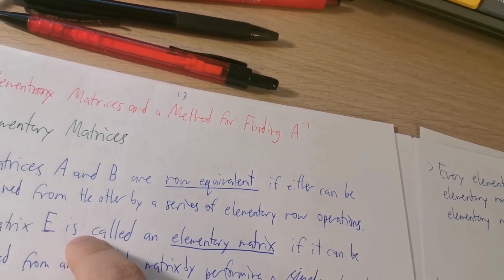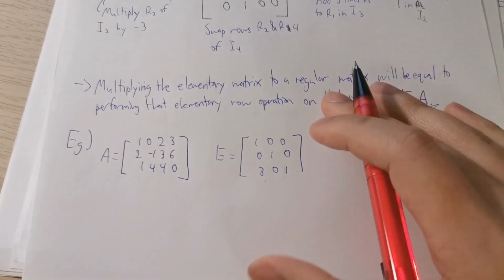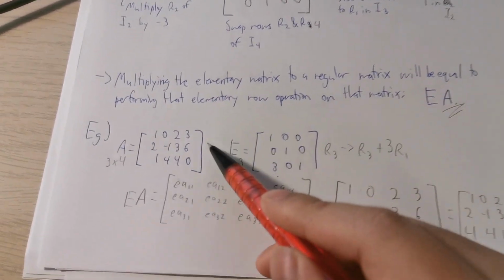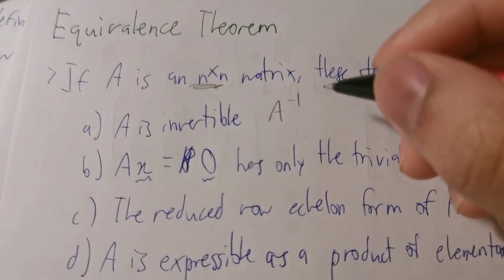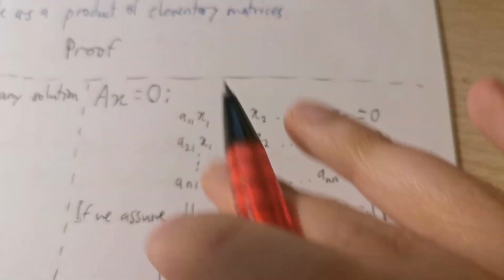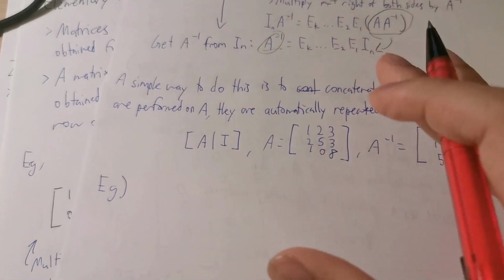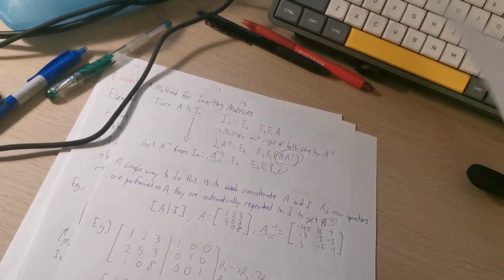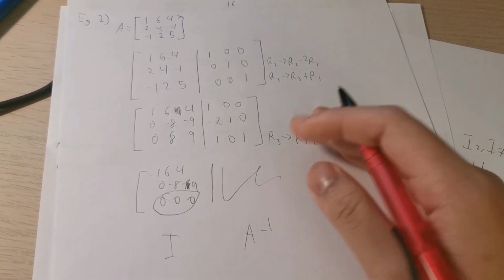Linear Algebra 1.5 | Systems of Linear Equations | Elementary Matrices and A^-1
Elementary Matrices
Equivalence Theorem
A Method for Inverting Matrices